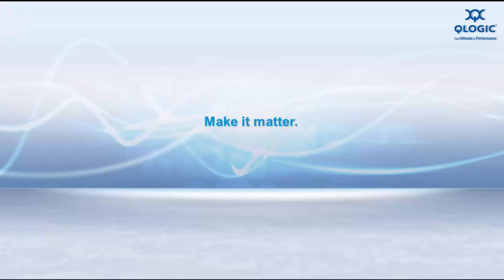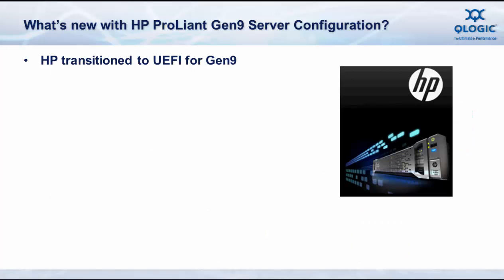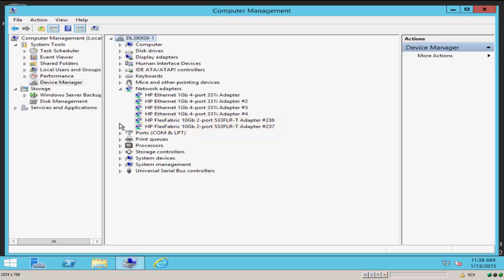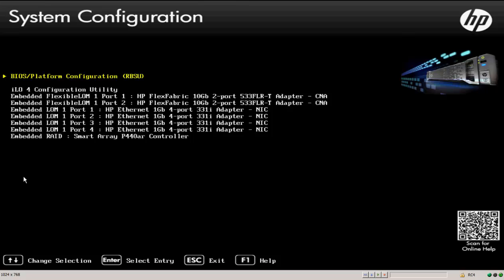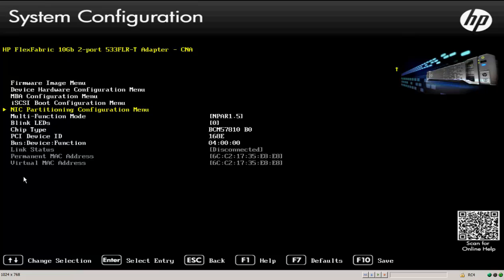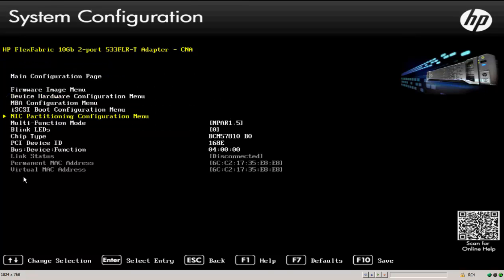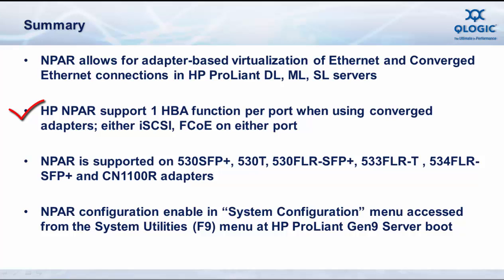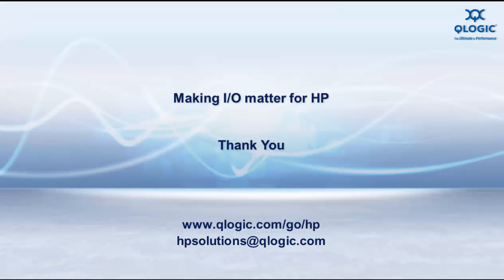Make I/O Matter: NPAR Configuration on HP Gen9 ProLiant Server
Network Partitioning (NPAR) allows system administrators to virtualize 10GbE networks at the adapter level, greatly simplifying connectivity it today’s high performance HP server systems. This video details how to enable NPAR on HP 53x Series Ethernet, FlexFabric and Converged Network Adapters for HP ProLiant  Gen9 Servers.